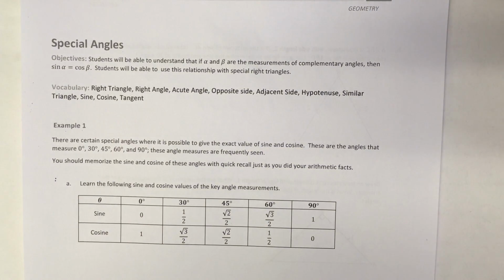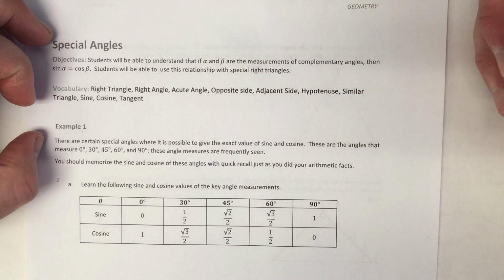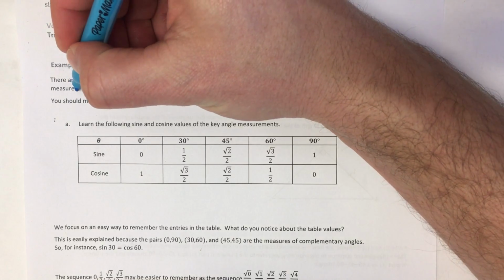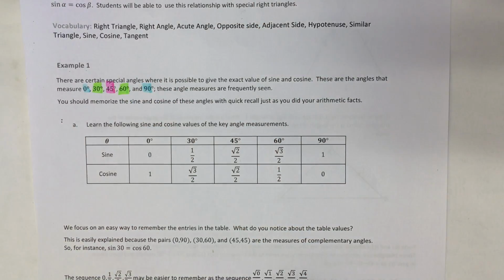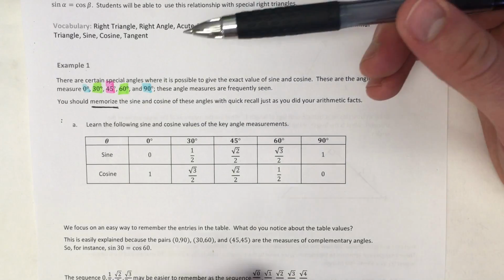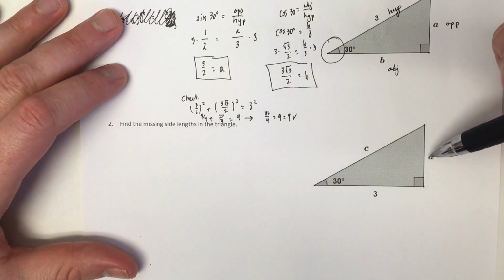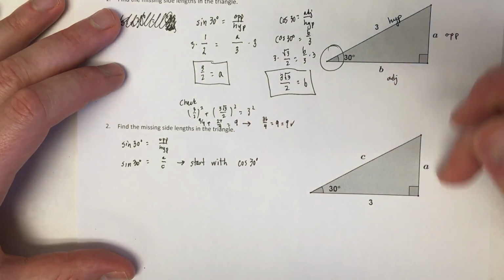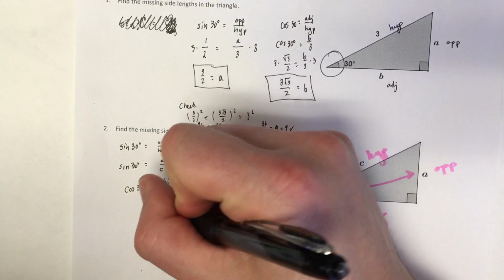VN D65_Special Right Triangles